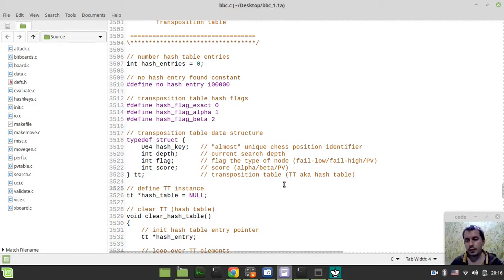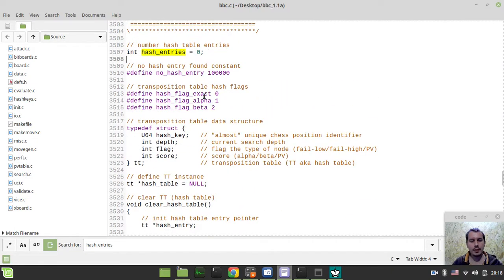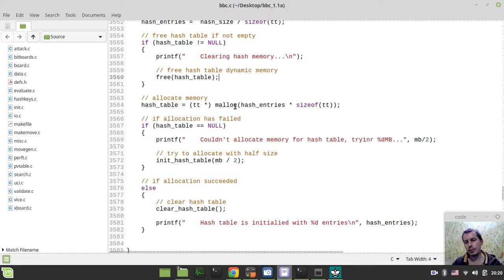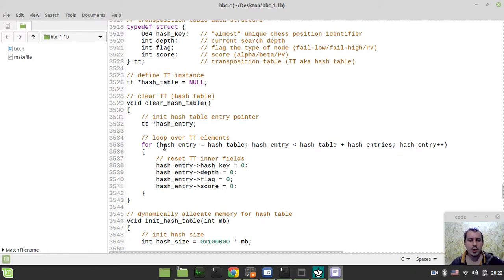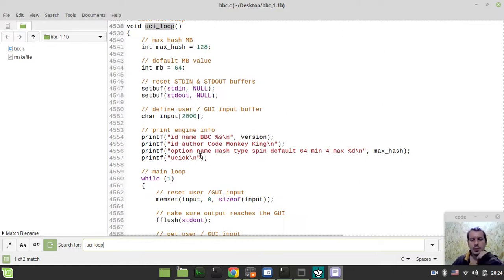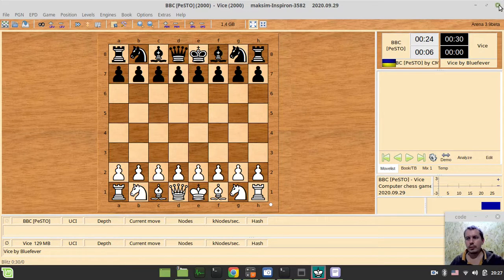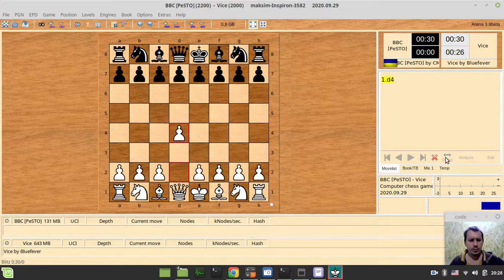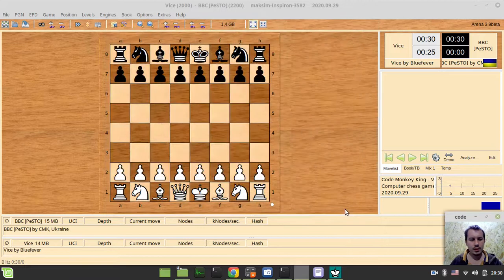Improving BBC chess engine: dynamic allocation of HASH SIZE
Hey what's up guys, Code Monkey King's here, a quick catch up video on recent BBC chess engine update - I've added a feature of dynamic memory allocation of the hash table size. Sorry for no live coding in this video - I'm new to dynamic memory allocation so in order to avoid producing bugs and memory leaks I've written code first and than walking through it in this video.